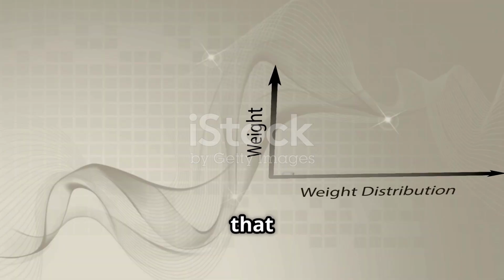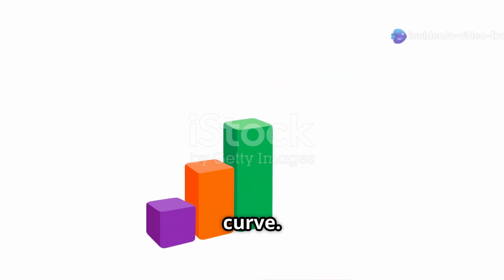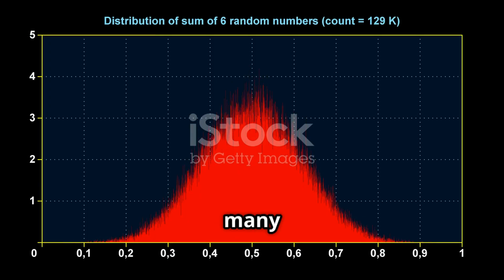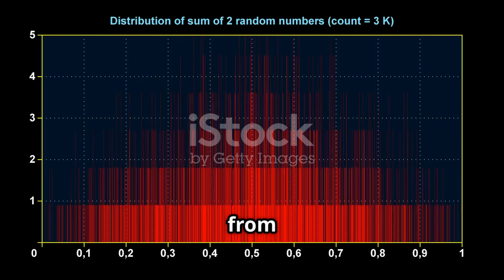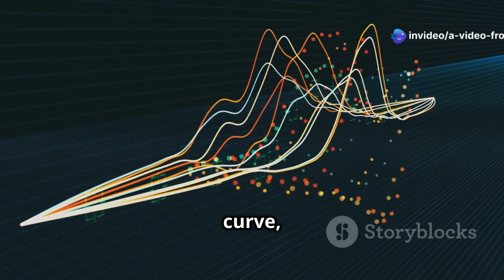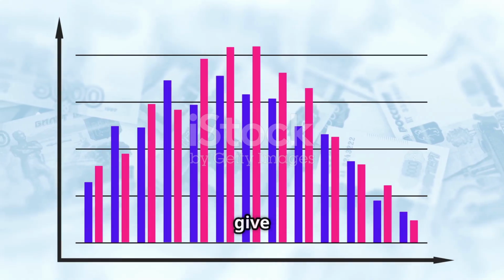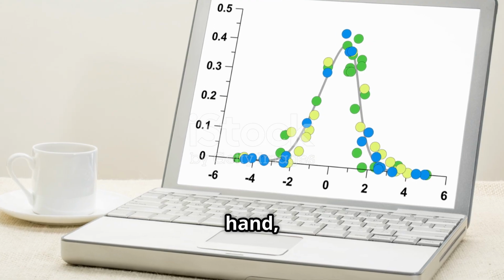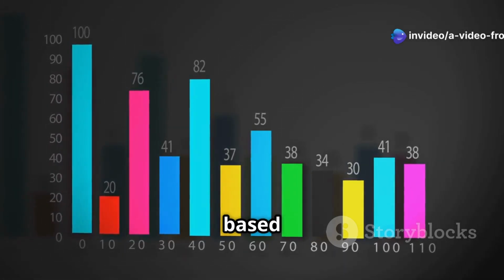Normal distribution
This is an AI video presenting the concept of normal distribution.